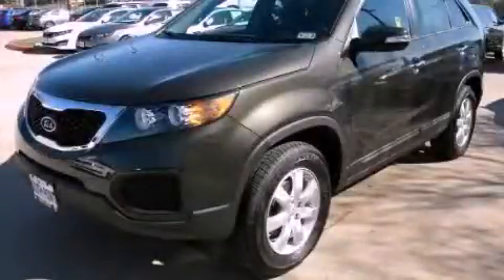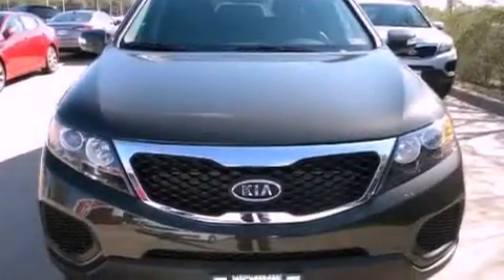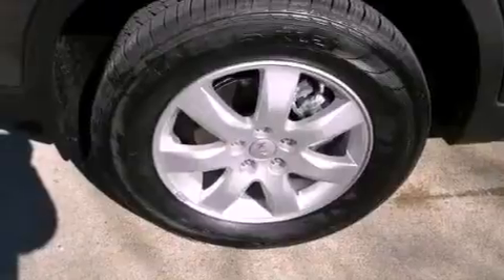2012 Kia Sorento Austin TX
Year : 2012
 Make : Kia
 Model : Sorento
 Engine : 2.4L DOHC MPI dual CVVT 16-valve I4 engine
 Trans . : Manual
 Exterior : Green
 Miles : 5
 Interior : Black

 5306 South I H 35

 2012 Kia Sorento Austin TX